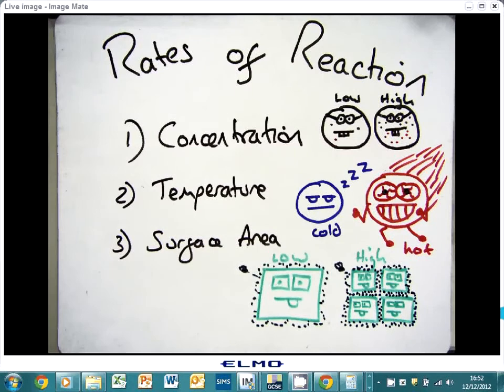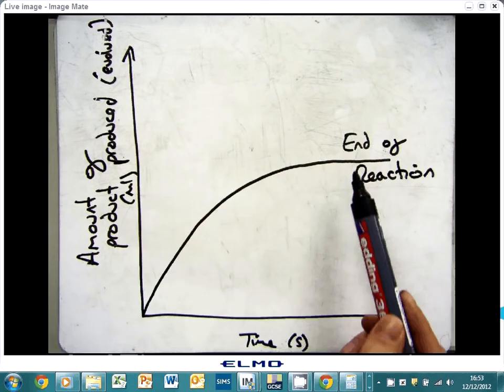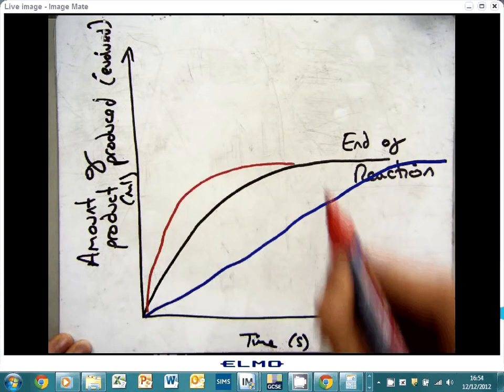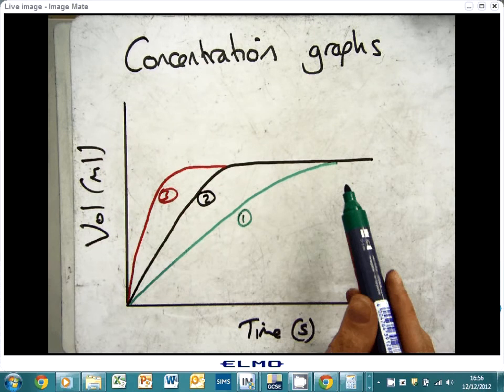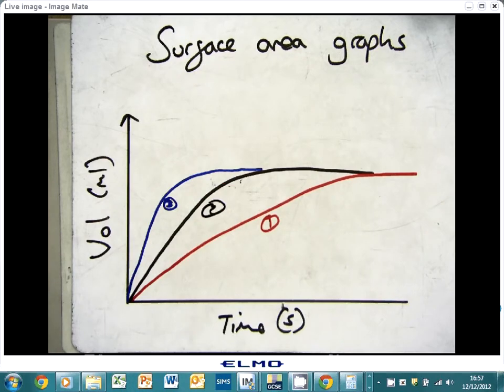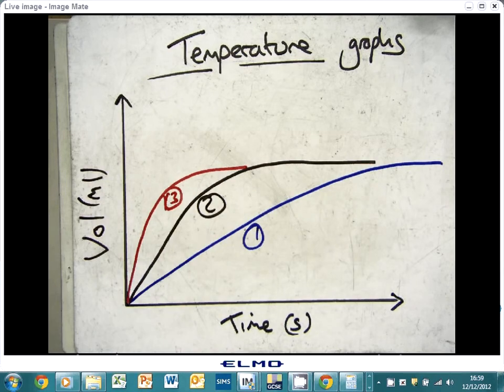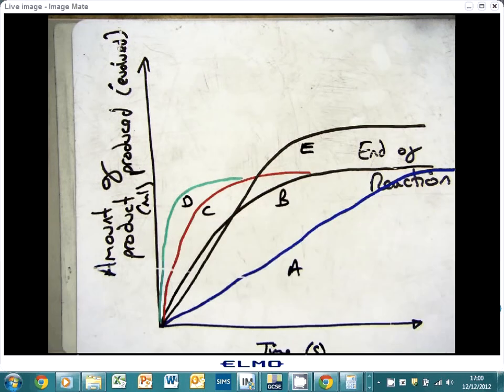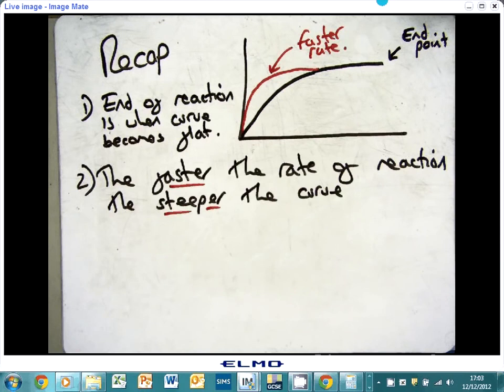22 Drawing Rate of Reaction Graphs OLD (2013)